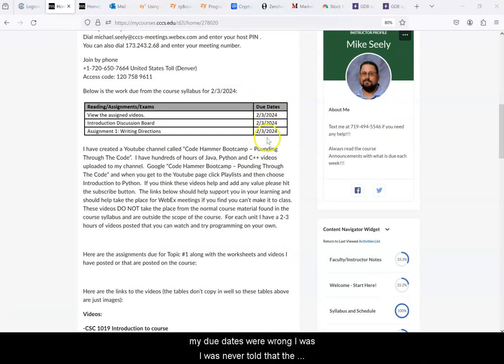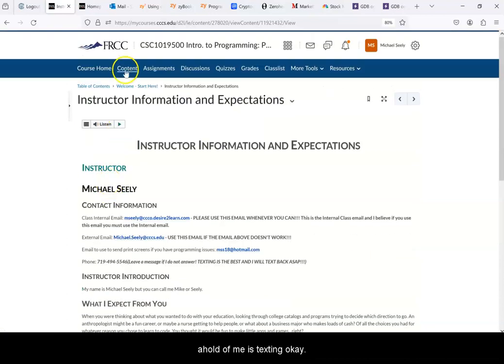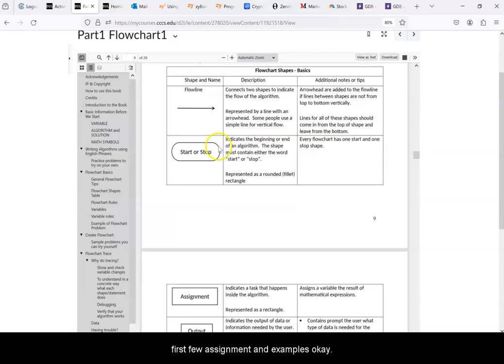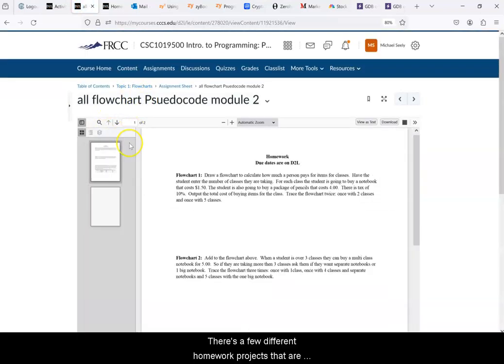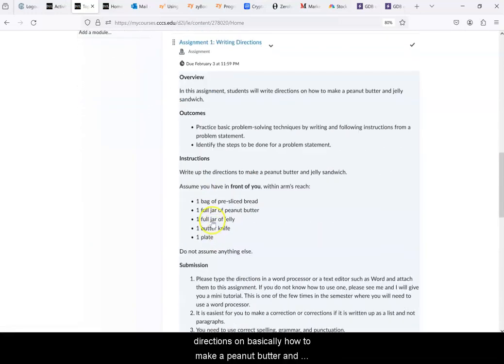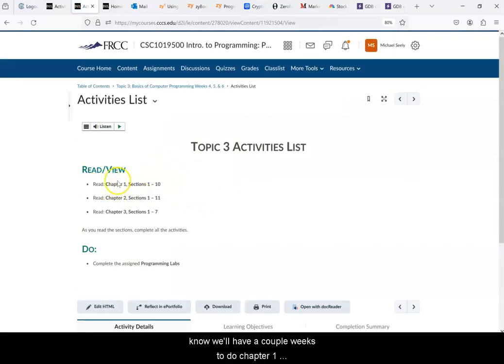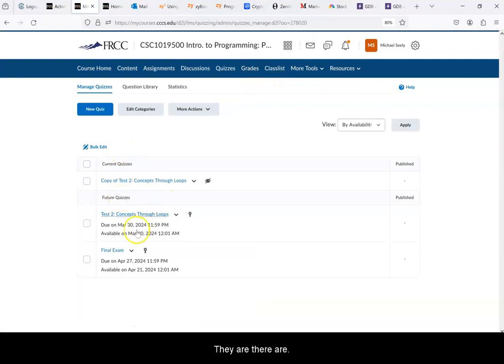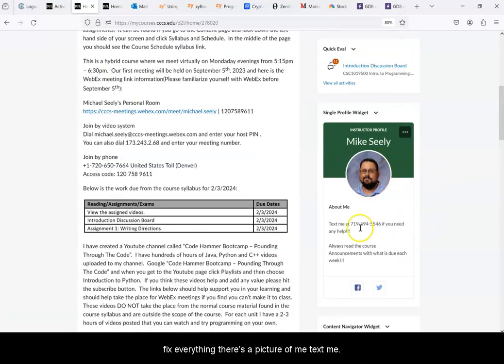CSC1019 Introduction to Course